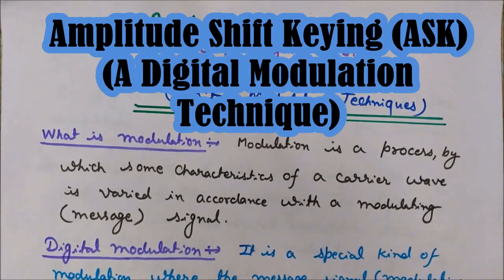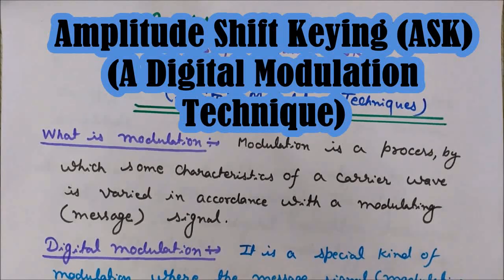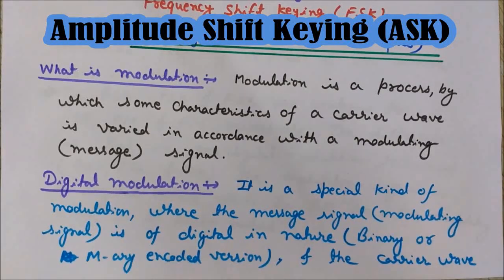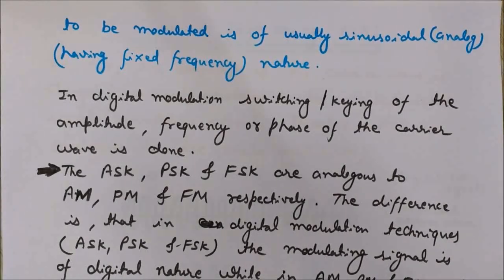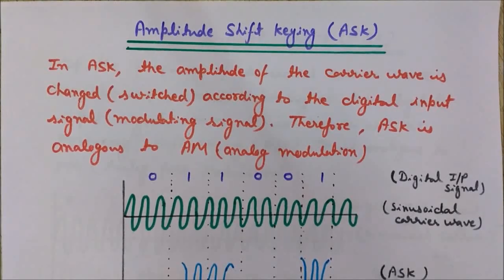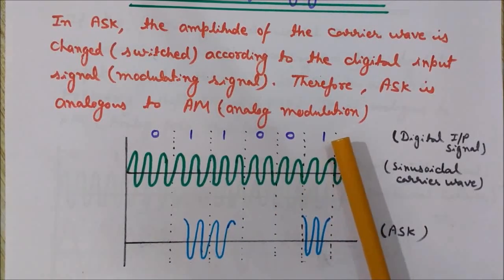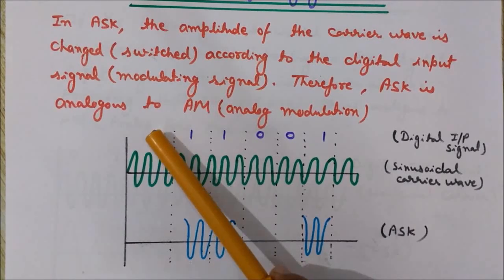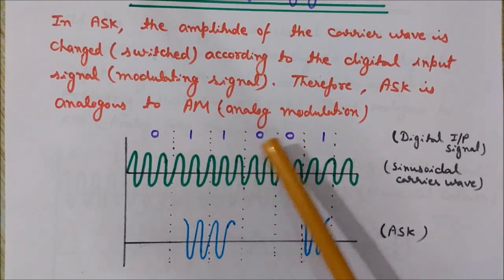Amplitude Shift Keying Modulation/ASK Modulation (Digital Modulation Techniques and Schemes) [HD]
This Video discusses Amplitude Shift Keying (ASK). ASK is a Digital Modulation Technique. The Waveform, Definition and Basic Concepts of amplitude shift keying (ASK) are discussed here. This Video also explains the basic difference between digital modulation and analog modulation (Analog modulation Vs Digital modulation).The basic difference between various digital modulation techniques like  amplitude shift keying (ASK), frequency shift keying (FSK) and Phase shift keying (PSK) is also discusses here.

Amplitude shift keying (ASK)
In ASK, the amplitude of the carrier wave is changed (switched) according to the digital input signal (modulating signal). Therefore amplitude shift keying is analogous to Amplitude Modulation (analog modulation).

ASK is analogous to AM, because in Amplitude Modulation (AM), amplitude of the carrier wave is changed according to the instantaneous value of the modulating (message) signal, in the same way in ASK also, the amplitude of the carrier wave is switched (varied) according to the instantaneous value of the modulating signal (digital input signal). The difference is only of the nature of the modulating signal. In amplitude modulation, the modulating signal is of analog kind but in digital modulation, it is a stream of digital bits.

Now Let's understand the concept of amplitude shift keying (ASK) with the help of an example.

Amplitude Shift Keying, ASK, ASK Waveform, Amplitude Shift Keying (ASK) Waveform

Amplitude Shift Keying (ASK) Waveform

Here in this image observe that we are going to modulate a sinusoidal carrier wave (shown in green colour), with the digital input signal (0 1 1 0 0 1).

This image also shows the ASK waveform (modulated signal).

So now it's time to understand, how this amplitude shift keying takes place.

In amplitude shift keying, we change the amplitude of this sinusoidal carrier wave according to the digital input signal which is acting as modulating signal (message signal) here.

So the basic concept is, we do not transmit the carrier wave when the digital input signal is '0', and transmit the sinusoidal carrier as it is, for digital input signal '1'.

You can observe this phenomena in the image carefully, that in this example, we have digital input signal '0', at three places, so for these three digital '0', no carrier signal has been transmitted. But for binary '1' at three places, the full carrier wave has been transmitted without any change.

Here the amplitude of the sinusoidal carrier wave is switched, as per the digital input signal. The carrier wave is either not transmitted or transmitted for digital input signal '0' or '1' respectively. That is why amplitude shift keying (ASK) is also called as "ON - OFF Keying (OOK)".